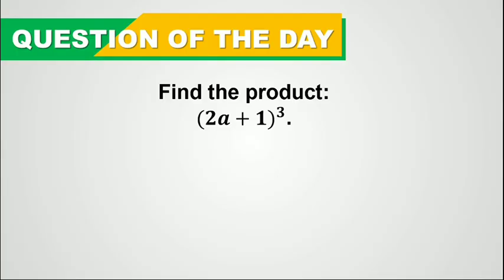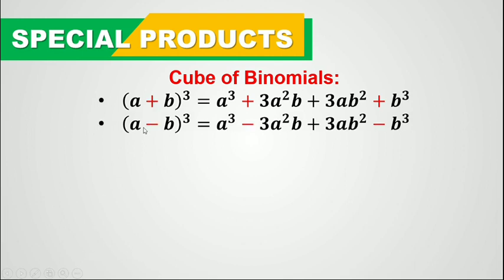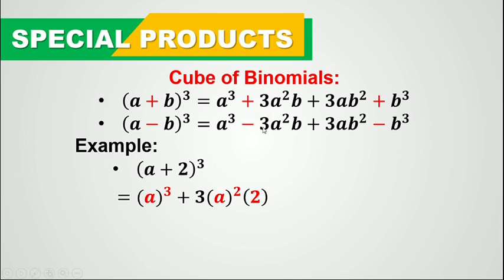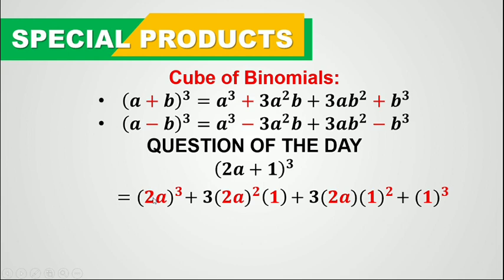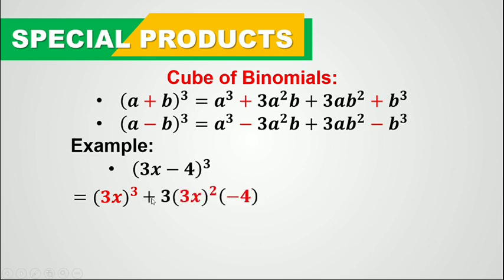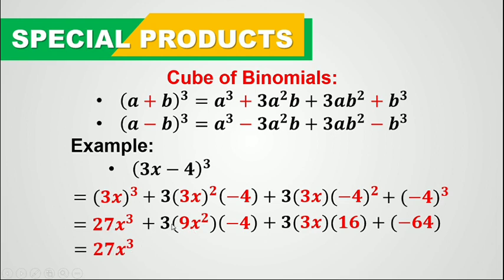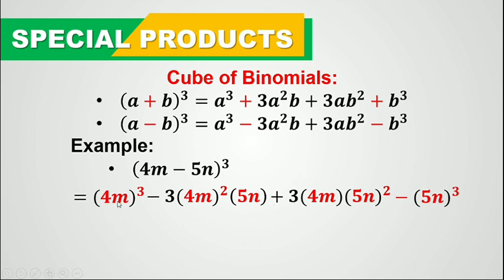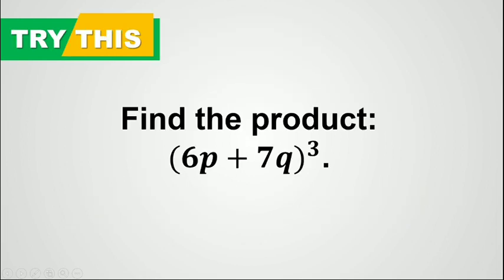𝗦𝗽𝗲𝗰𝗶𝗮𝗹 𝗣𝗿𝗼𝗱𝘂𝗰𝘁𝘀: 𝗖𝘂𝗯𝗲 𝗼𝗳 𝗕𝗶𝗻𝗼𝗺𝗶𝗮𝗹𝘀 | 𝗚𝗿𝗮𝗱𝗲 𝟳 𝗠𝗮𝘁𝗵 𝗧𝘂𝘁𝗼𝗿𝗶𝗮𝗹 𝗟𝗲𝘀𝘀𝗼𝗻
𝗚𝗿𝗮𝗱𝗲 𝟳 𝗠𝗮𝘁𝗵 𝗟𝗲𝘀𝘀𝗼𝗻: 𝗦𝗽𝗲𝗰𝗶𝗮𝗹 𝗣𝗿𝗼𝗱𝘂𝗰𝘁𝘀 - 𝗖𝘂𝗯𝗲 𝗼𝗳 𝗕𝗶𝗻𝗼𝗺𝗶𝗮𝗹𝘀